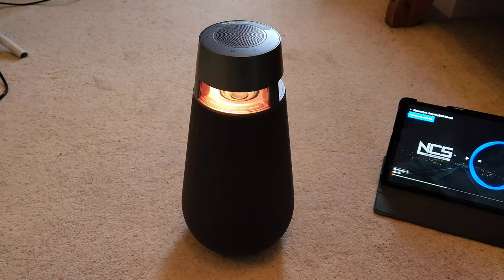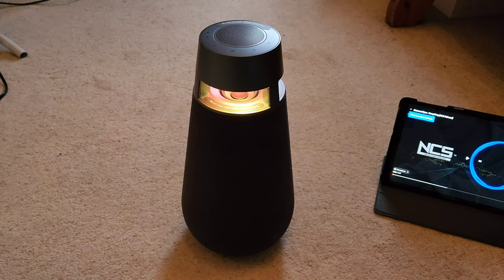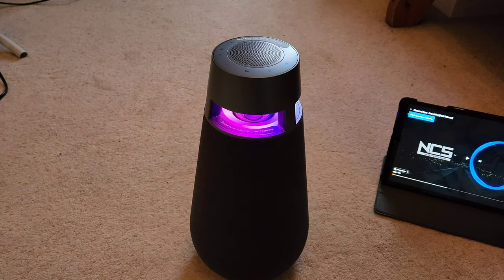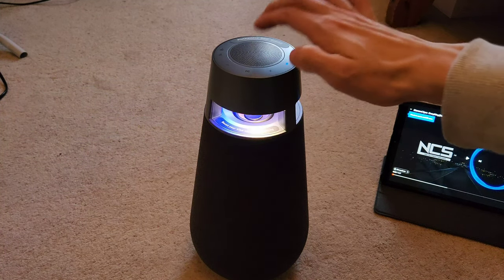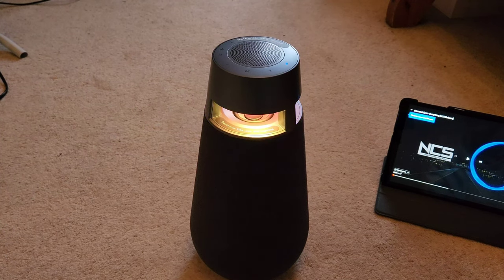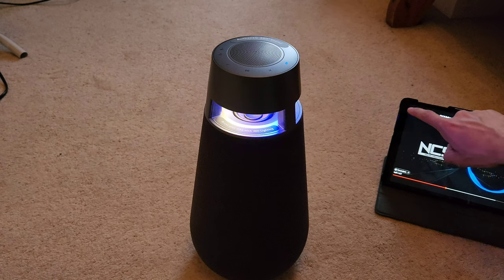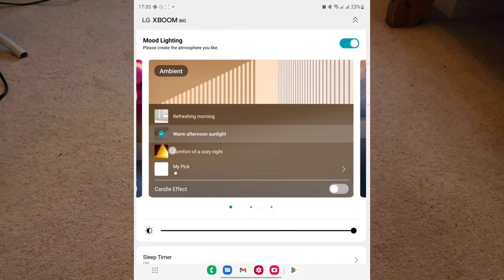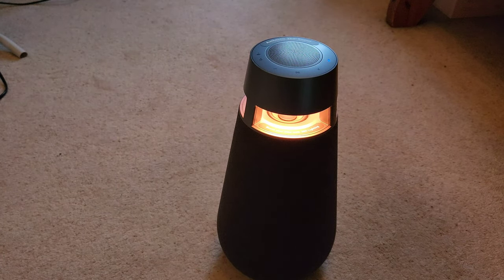LG Xboom 360 XO3 Review and Sound Test - Worth the cash?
There is no link on Amazon at time of recording.